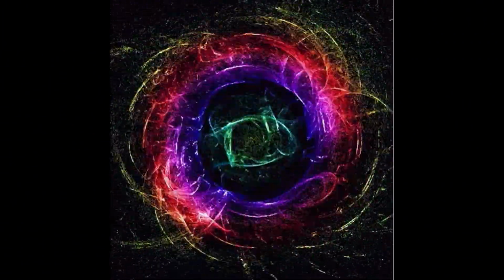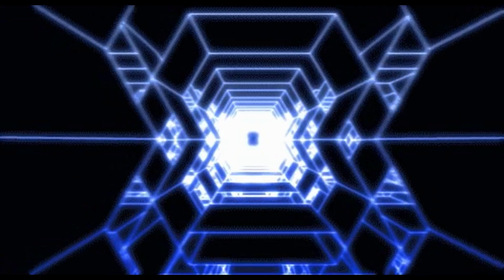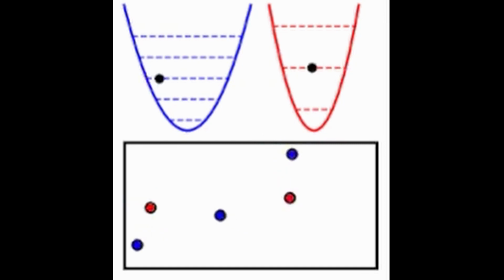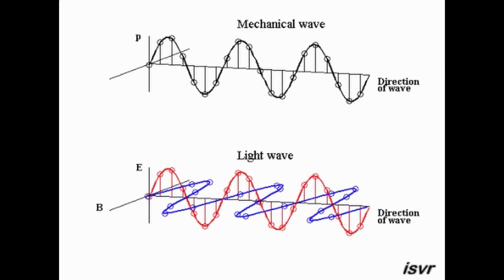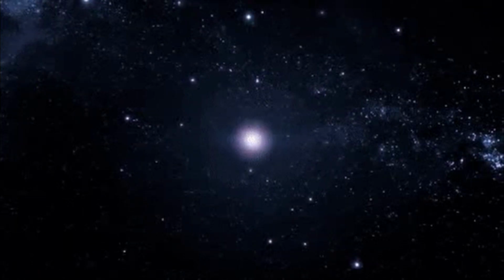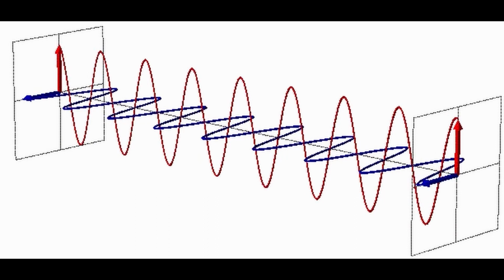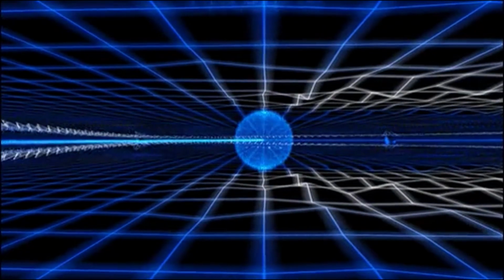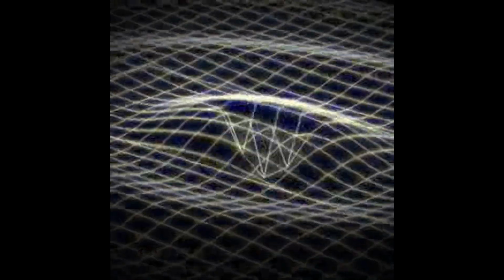The Statements of Matter: Unraveling the Secrets of Our Universe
Join us on a captivating journey into the heart of matter as we delve into the fascinating world of "The Statements of Matter." In this thought-provoking video, we unlock the secrets of the building blocks that form everything around us – from the tiniest atoms to the vastness of the cosmos.

Discover the four fundamental states of matter: solid, liquid, gas, and plasma, and explore the extraordinary properties that make them unique. We explore the intricate dance of atoms and molecules, investigating how temperature and pressure can shape their behavior, giving rise to a myriad of material forms and phenomena.

But we don't stop there! We venture into the cutting-edge realm of condensed matter physics, where novel and bizarre states, such as Bose-Einstein condensates and quark-gluon plasma, challenge our understanding of the known universe.

Through stunning visuals, engaging animations, and expert explanations, we unravel the science behind phase transitions, superconductivity, and quantum mechanics' mysterious world. Our exploration encompasses the significance of these phenomena in technology, medicine, and even the very foundations of the cosmos.

Get ready to embrace the wonders of matter, as we discuss its essential role in our everyday lives and how it has shaped the universe we call home. Whether you're a curious student, a science enthusiast, or simply someone eager to deepen their understanding of the world around us, "The Statements of Matter" is a captivating video that will leave you awe-inspired by the majesty and complexity of our existence.

Embark on this mind-expanding journey with us and unlock the secrets of the universe, one atom at a time. Don't miss out on this incredible adventure – watch the video now and broaden your horizons like never before!

Credits of the visual material, to whom it may concern.